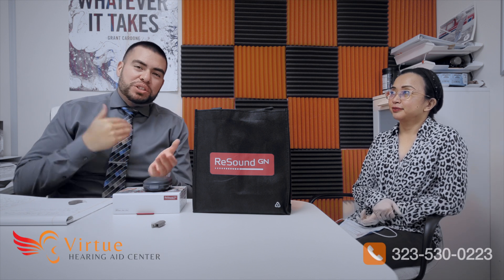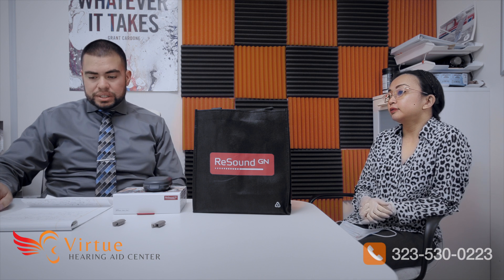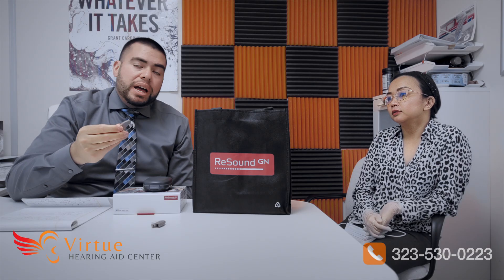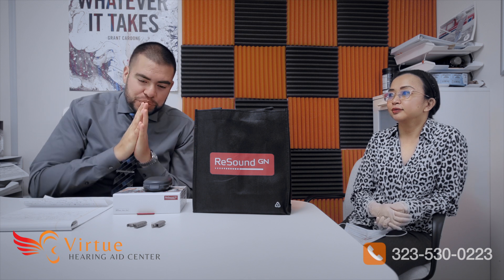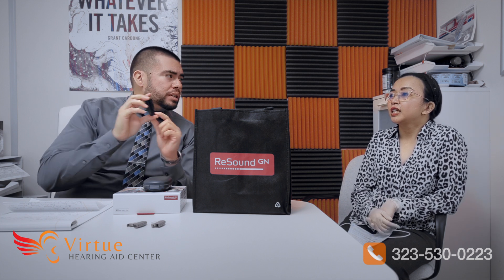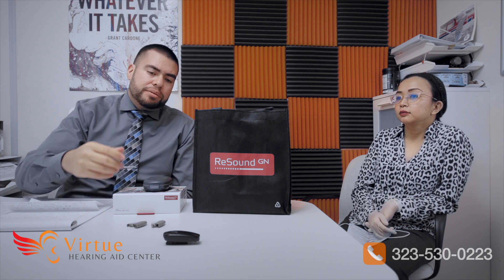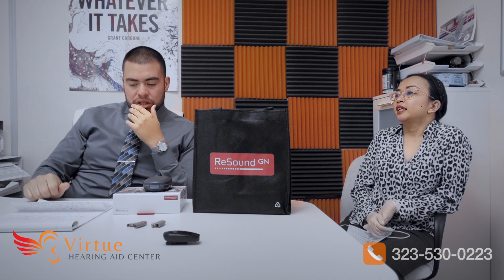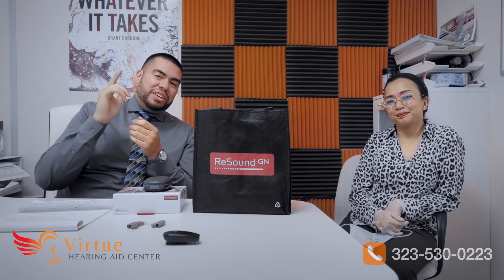Virtue Hearing Aid Review | Enzo Q Resound GN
Sandie De La Cruz will help us explain Resounds “Power Line”.
Technology Level: 160 dynamic range.
This is very clear distortion-free sound quality.
9.5 KH which creates a crisp sound when streaming music.
The hardware in terms of the plastic hook on the device actually helps with less vibration in your hearing experience. This hearing aid is perfect for musicians and those in loud areas.
Tech specs:
   - Volume control
   - Activate streaming
   - Bluetooth connectivity with IPhone and Android
   - Battery operated - 675 battery
    -14 day Average battery life
The new chip inserted in the Enzo allows did linger battery life.
There are also many new colors available including camouflage colors.
Resound also also has a Multi Remote Mic.  You’ll be able to put that mic somewhere and the hearing aid device will steam both your surroundings and the Mic. There is also a TCoil option.
Chris also mentions the Resound phone clip that will be able to connect via Bluetooth to older devices with up to 2 devices at a time.
Watch to hear more.
You can also try this device 14 days free is your in Los Angeles just go